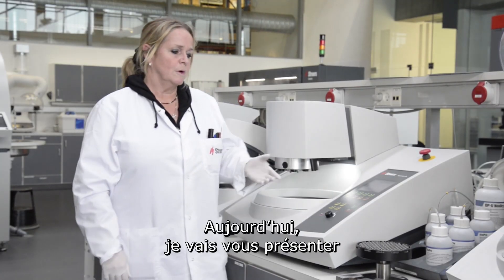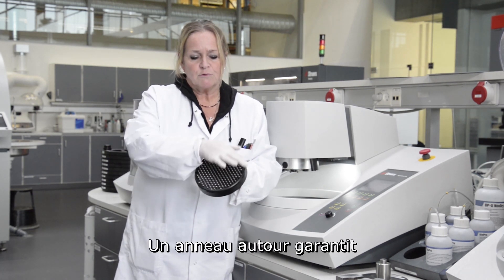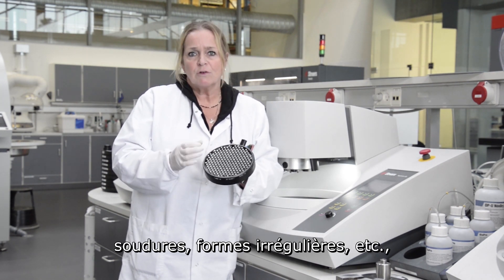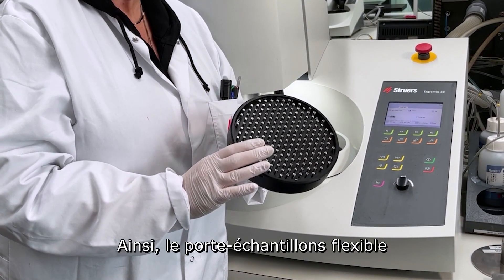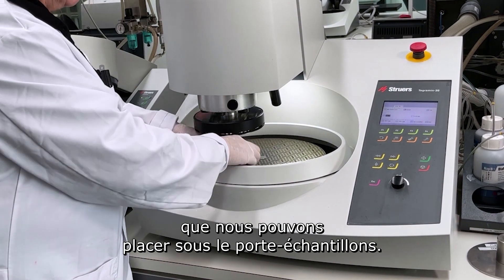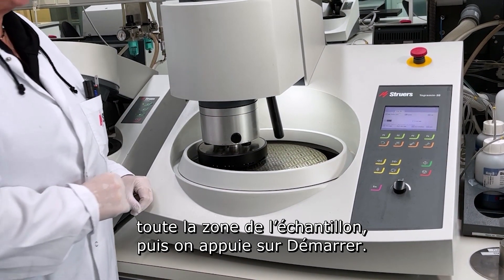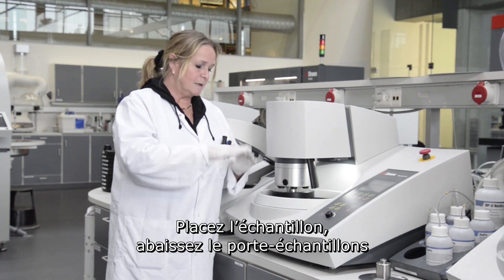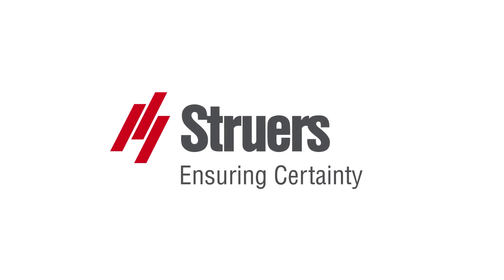Flex Specimen holder: Une solution rapide et sans bridage pour les échantillons de forme irrégulière